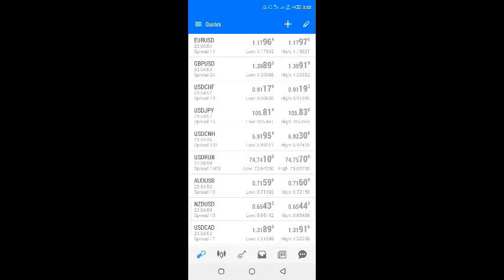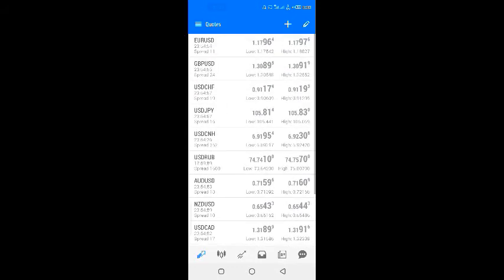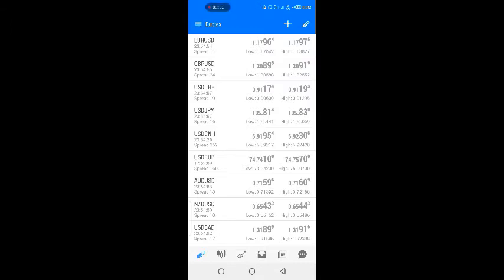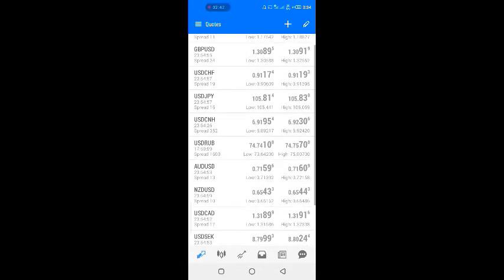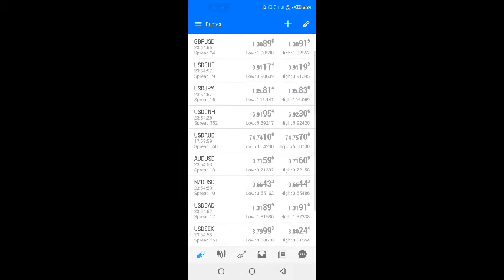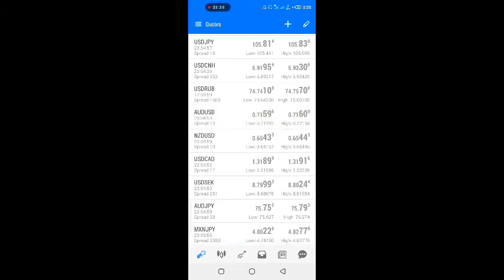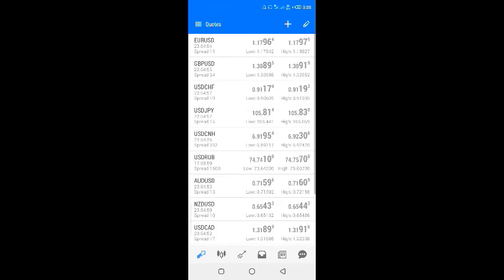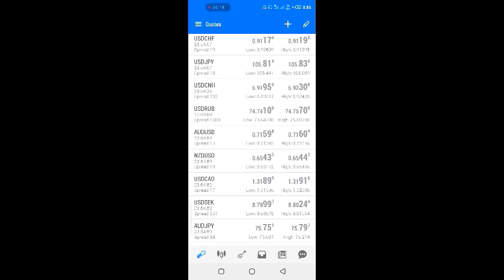Forex Trading Bootcamp #5: Forex Bid/Ask price and spread explained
The difference between the Bid and Ask price in forex trading is called the spread. Another way to look at it is how much a buyer is willing to part with and how much a seller will collect.

For the Forex Bid/Ask price and spread explained in-depth, join my WhatsApp group